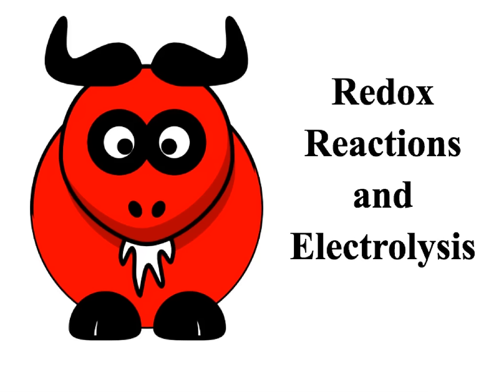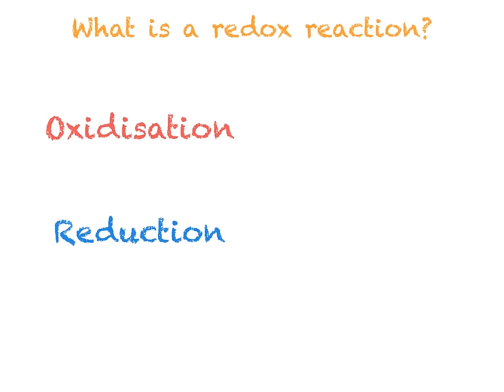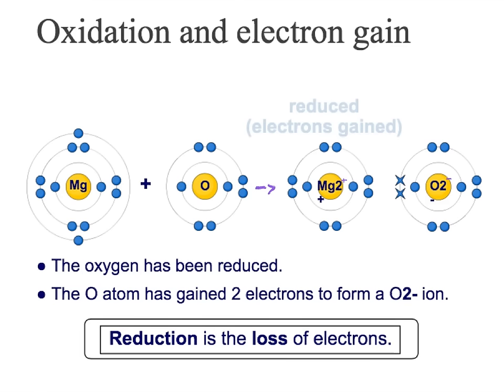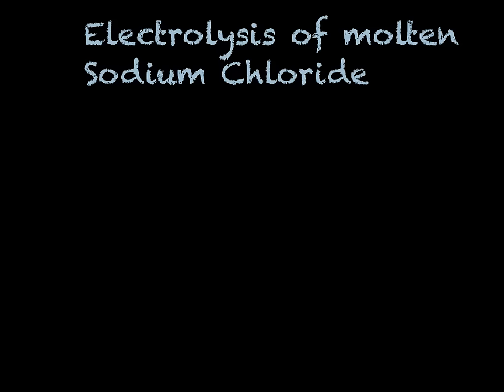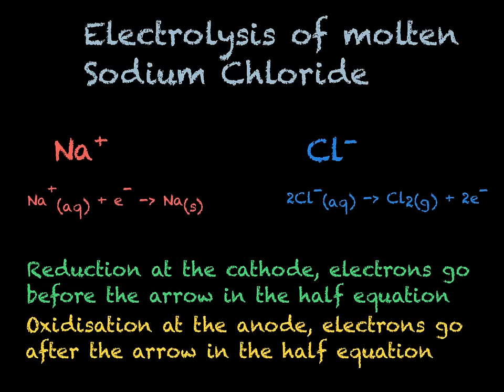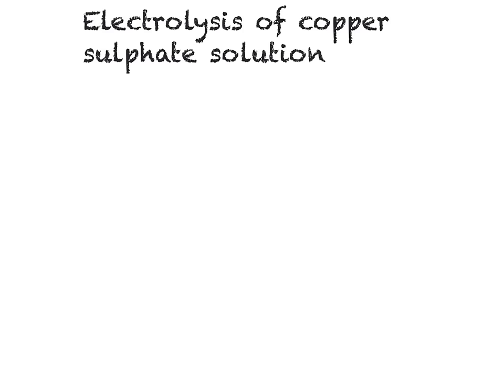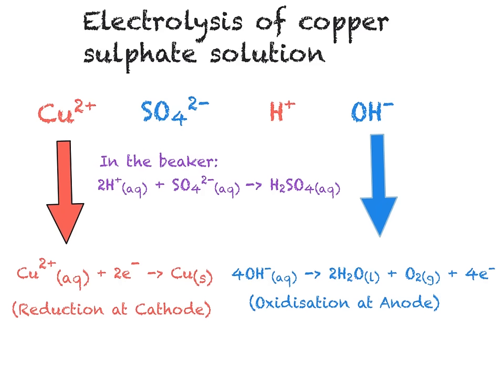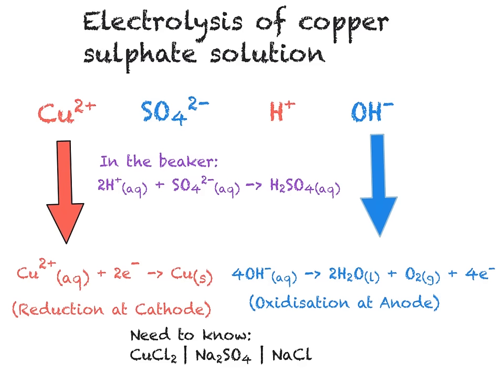C3.5 Electrolysis and Half Equations